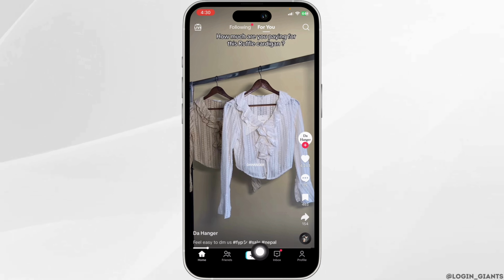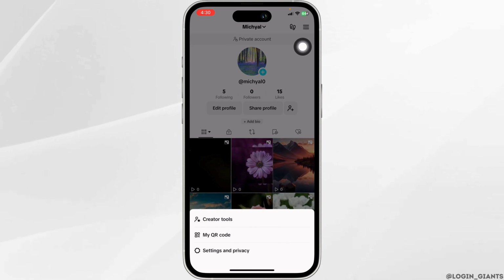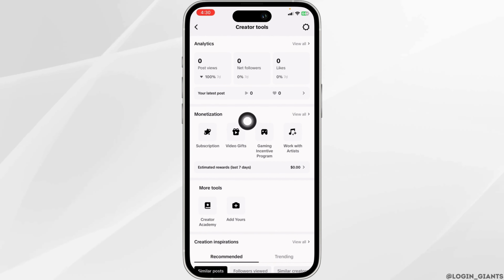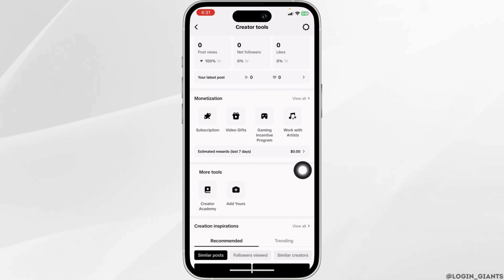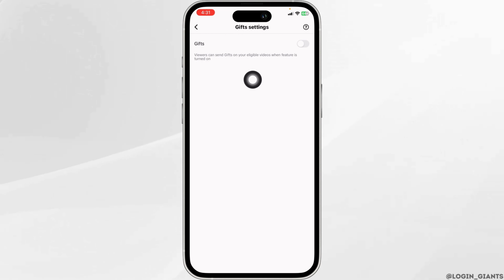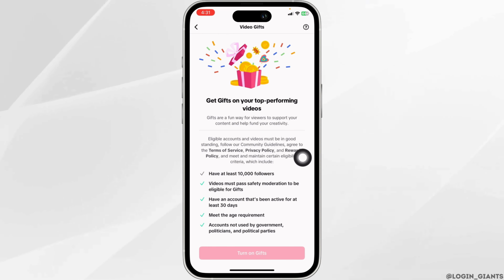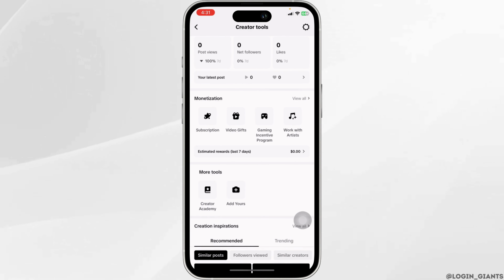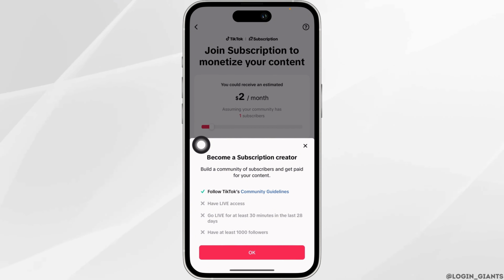How to Monetize TikTok Account (EASY!) | TikTok Monetization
Looking to monetize your TikTok account in 2024? Follow these simple steps to start earning money from your TikTok content effortlessly. Whether you're a creator, influencer, or business looking to leverage TikTok's growing platform, this guide will help you monetize your account with ease.

In this tutorial:
0:00 - Introduction
0:05 - How to Monetize TikTok Account (EASY!) | TikTok Monetization

Discover easy methods to monetize your TikTok account in 2024.

Turn your TikTok content into revenue-generating opportunities with this simple guide to TikTok monetization!